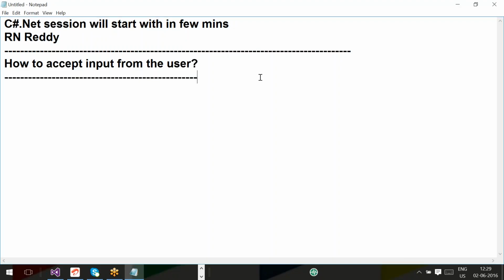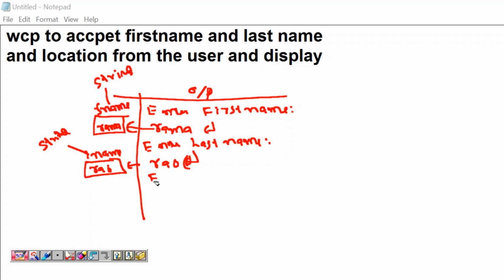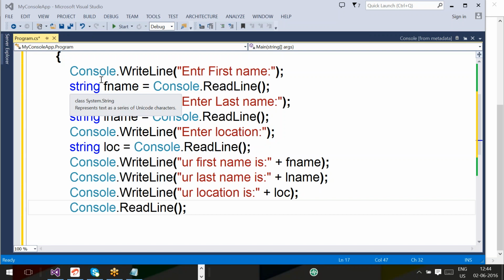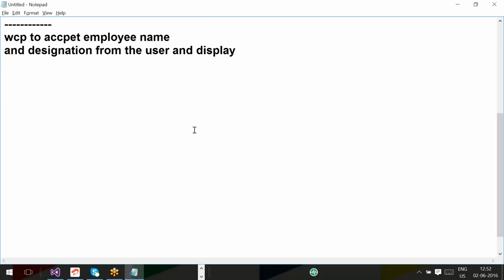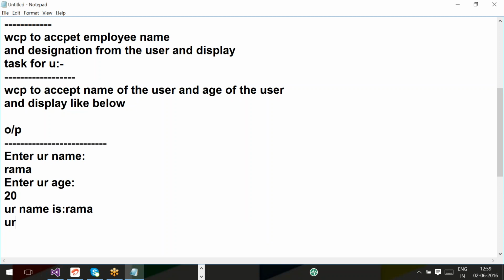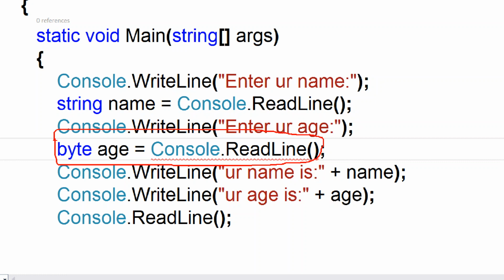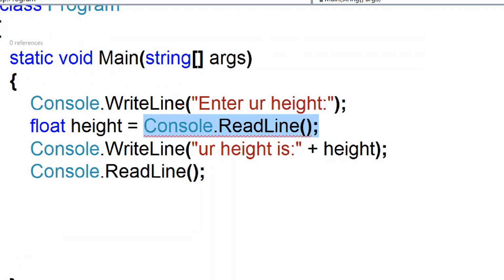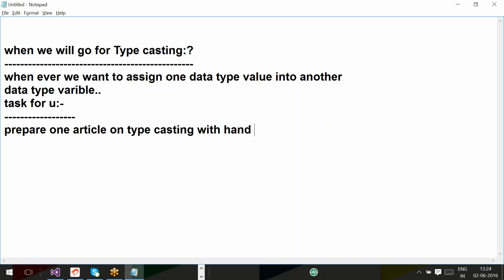C# .NET Fundamentals By RN Reddy Sir Class 15